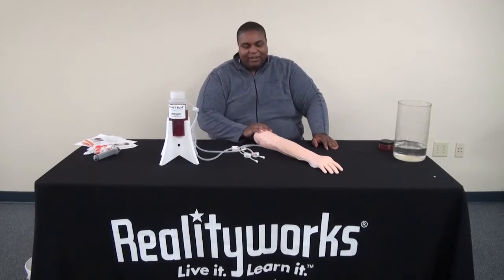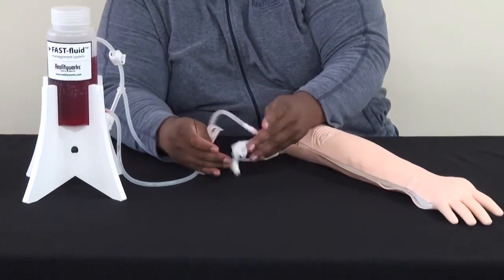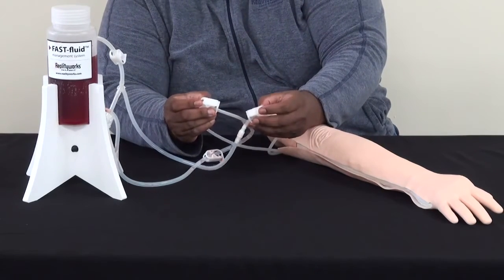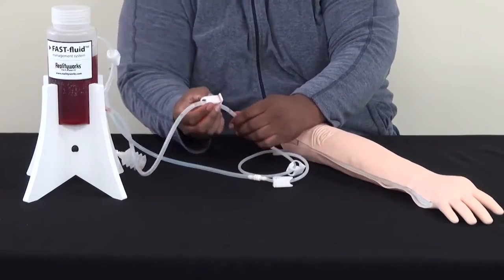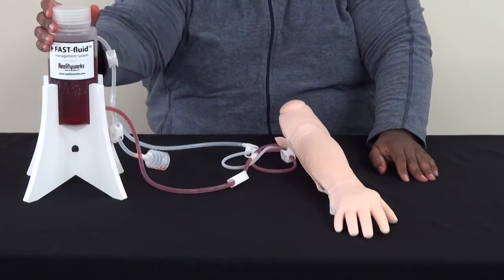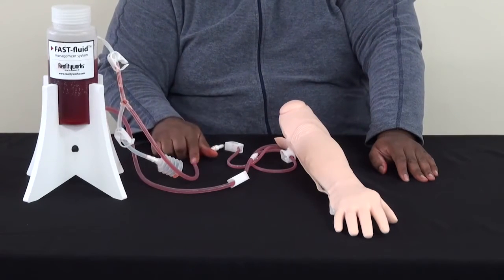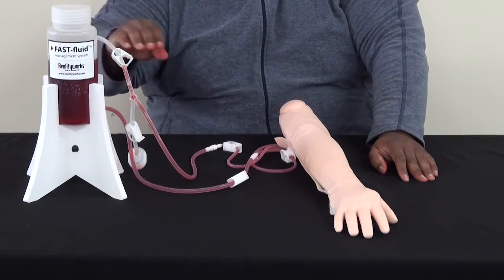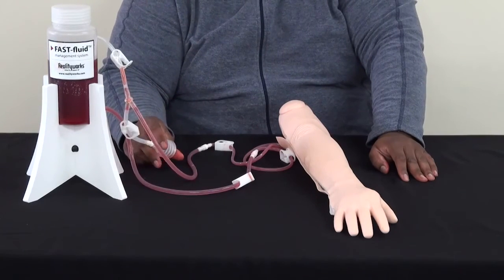Product Support - Connect FAST-fluid Tower to Training Arm